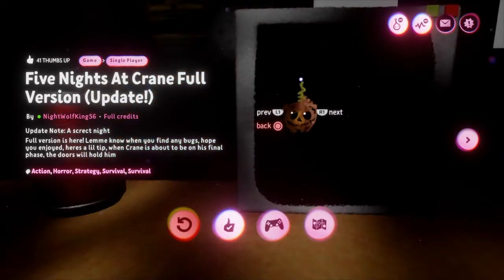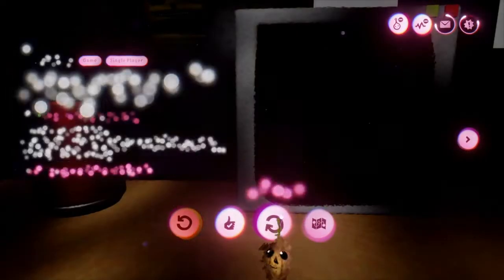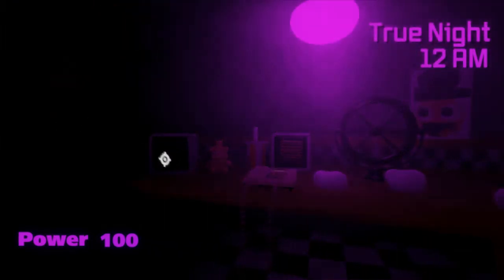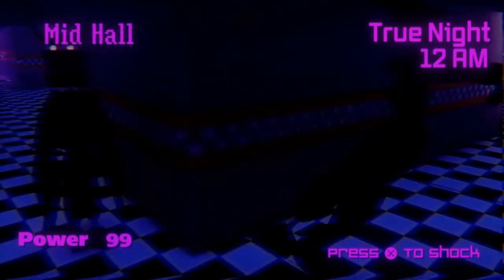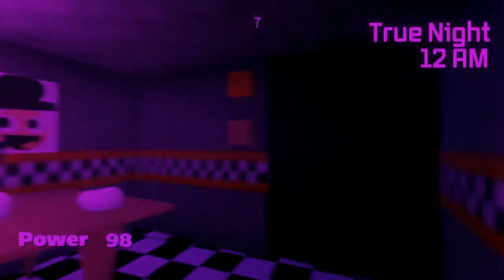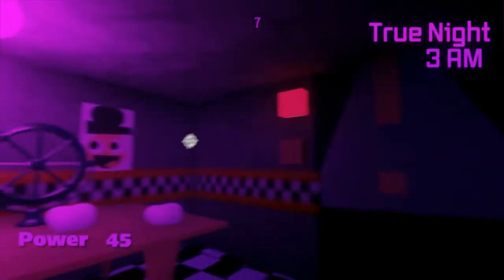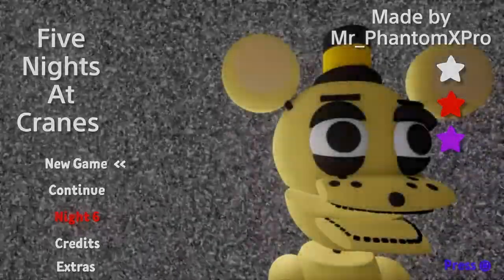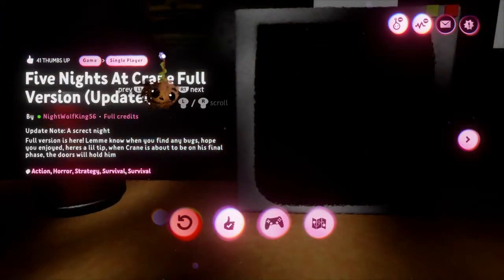TAKING DOWN THE SECRET TRUE NIGHT MODE | Five Nights at Crane: Secret Night Update (Dreams)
Slowly waking up after the mysterious events from the past night; I jolt up in a panic now realizing that I'm still in that same office, the Crane's animatronics tormenting me just for one more night. I hope y'all enjoy as I returned to Five Nights at Crane months later for the Secret Night Update; once again facing off Crane and his friends in a brand new horrifying night mode!